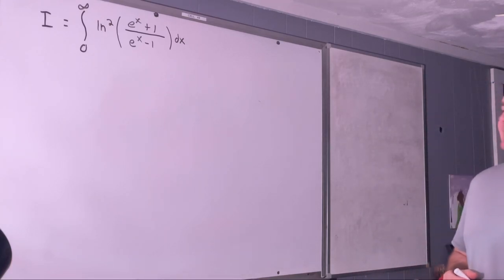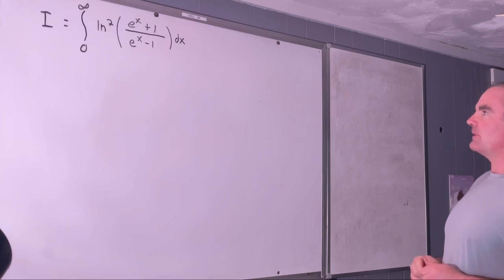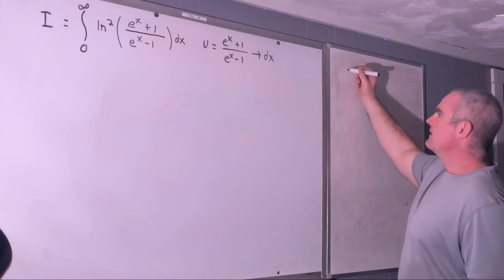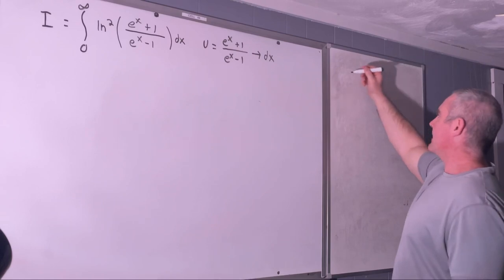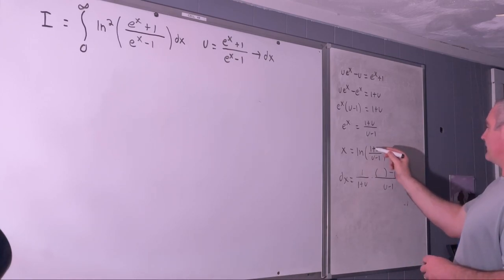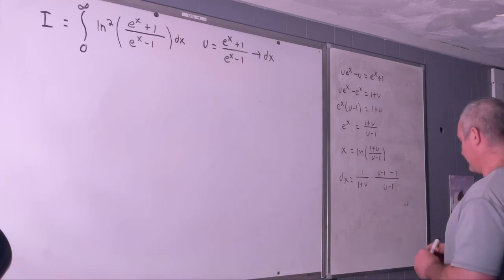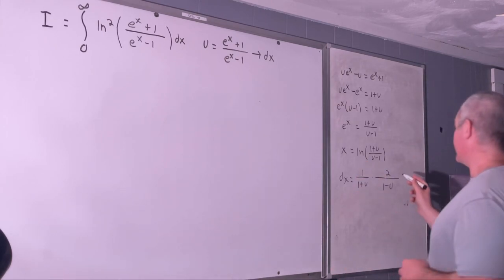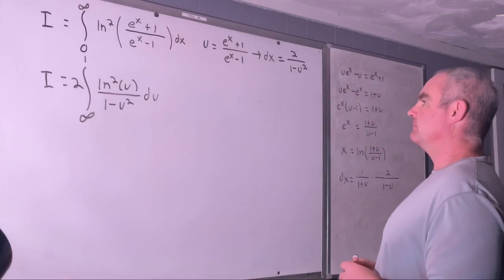Feynman Integration Example 113 - Integral from 0 to infinity of ln^2((e^x + 1) / (e^x - 1)) dx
Solving the integral from 0 to infinity of ln^2((e^x + 1) / (e^x - 1)) dx using Feynman integration.